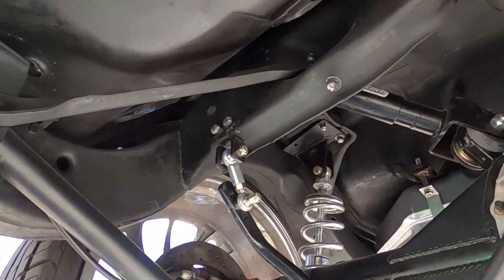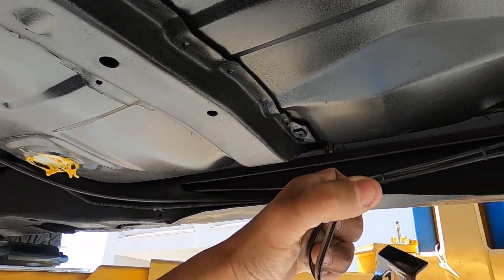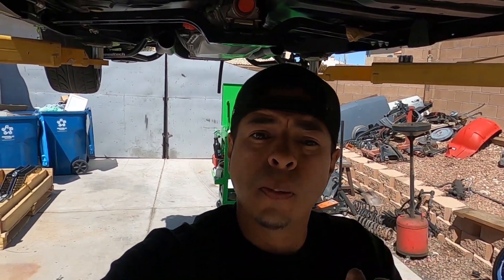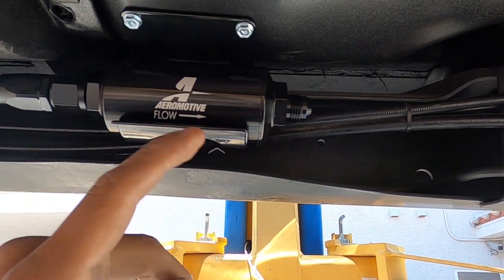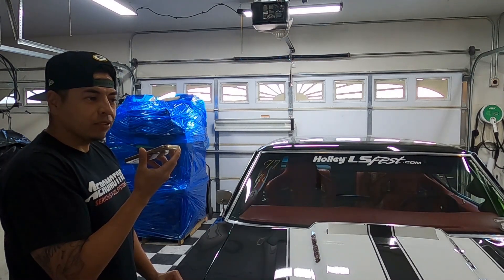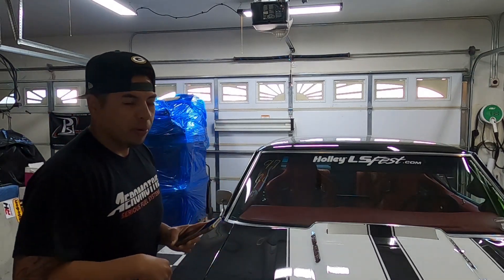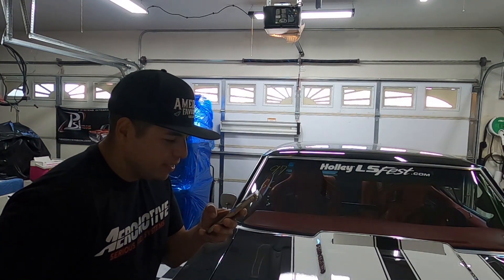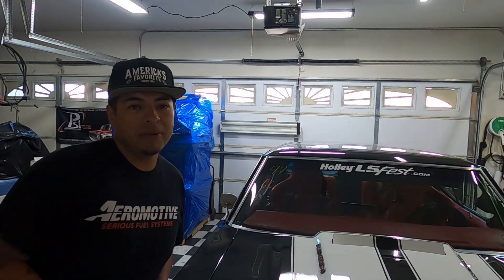HOW TO LS SWAP YOUR CAR (PART10) INSTALLING FUEL SYSTEM & GIVEAWAY WINNER!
LS 427 CHEVELLE PROJECT GETS AEROMOTIVE FUEL SYSTEM INSTALLED ALONG W/ TANKS INC TANK AND FI TECH FUEL PUMP MODULE.
THE LS SWAP HARNESS FROM PSI HAS A WINNER!